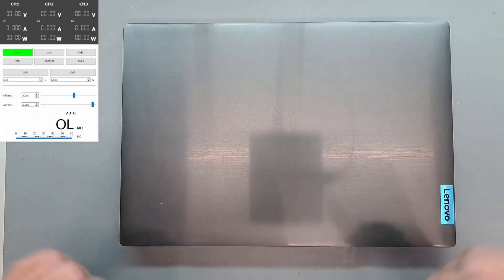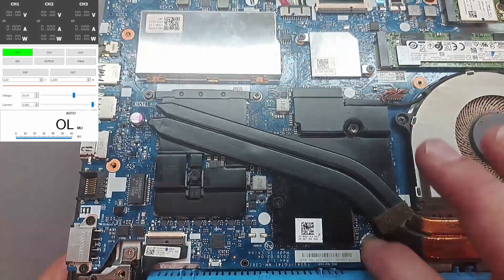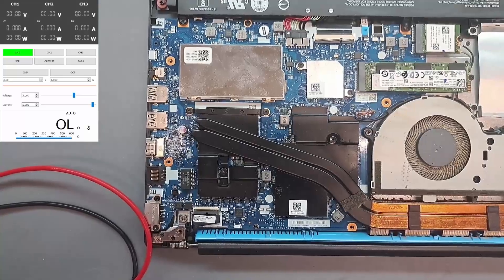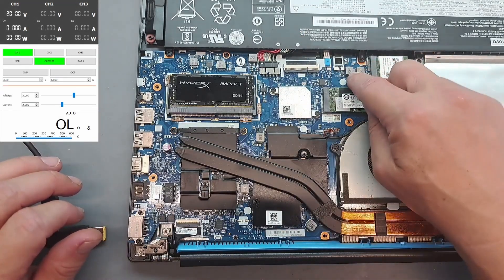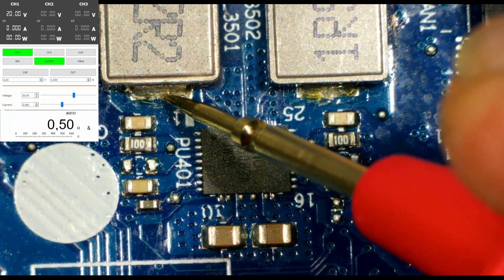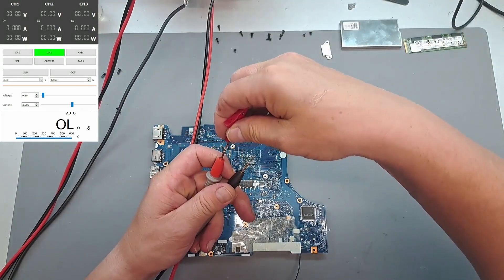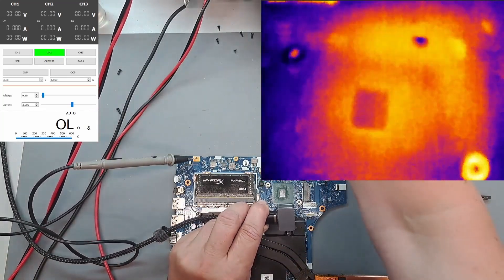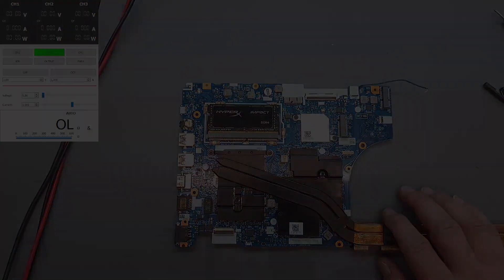Lenovo IdeaPad L340 Gaming - Lightning strike - Dead PCH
Failed repair on this one. PCH got destroyed by lightning strike. A shame.

AliExpress
Ring Light iFixes iL37 Polarized LED
XGecu T48 (TL866-3G) Programmer 8 parts
CH341A 1.8V adapter + SOIC8 adapter
Low Melt Solder Wire MECHANIC TY-V866 183℃
Weller WE1010
Aixun T420D
Andonstar AD407 Pro Stand
Uni-T UDP3305S UDP3305S-E
Atten ST-862D
Tweezer - MECHANIC Aac-14 Stainless Steel
Thermal cam P2Pro

Amazon US
Weller WT1010N
AIXUN T420D
Uni-t UDP3305S
Uni-t UDP3305S-E
Uni-t UT8804E
Atten ST-862D
iFixit Pro Tech Toolkit
Laptop charger

Amazon UK
Weller WE1010 with 4 tips
AIXUN T420D
Andonstar AD407Pro stand
Uni-T UDP3305S-E
Atten ST-862D
Laptop charger

Amazon EU
Weller WE1010
Uni-t UDP3305S
Uni-t UDP3305S-E
Uni-t UT8804E
Atten ST-862D
Laptop charger

Lenovo IdeaPad L340 Gaming motherboard repair, fixing shorted PCH on Lenovo laptop, L340 Gaming not turning on fix, laptop motherboard short circuit repair, how to repair Lenovo IdeaPad L340, PCH (Platform Controller Hub) short diagnosis, gaming laptop motherboard troubleshooting, Lenovo motherboard issue fix, laptop repair tutorial, electronics repair for beginners, dead laptop motherboard repair, Lenovo IdeaPad no power fix, laptop repair Croatia